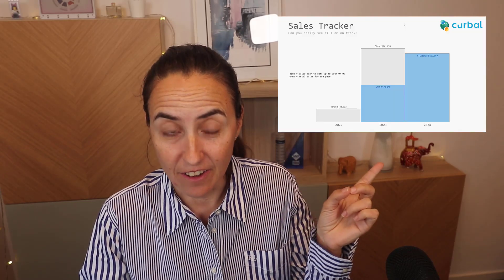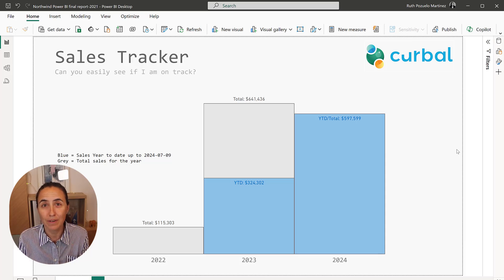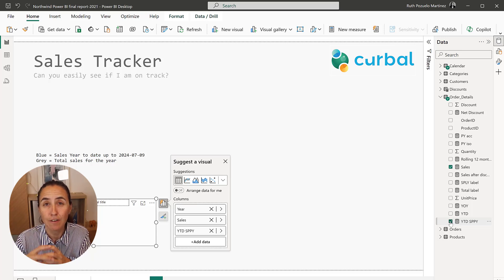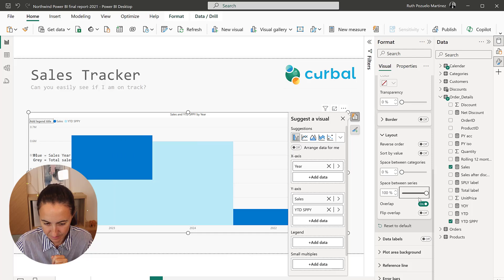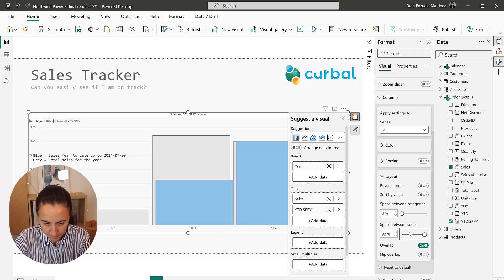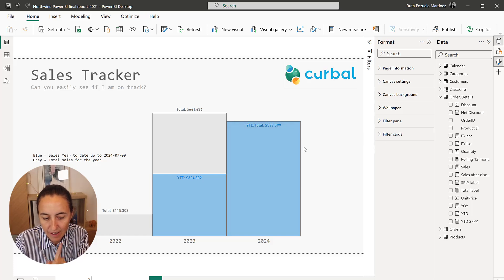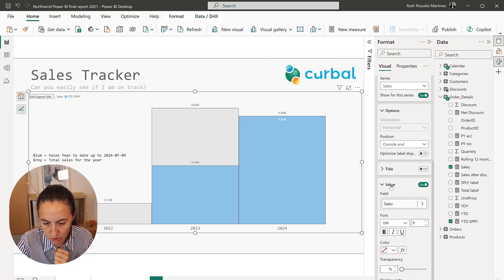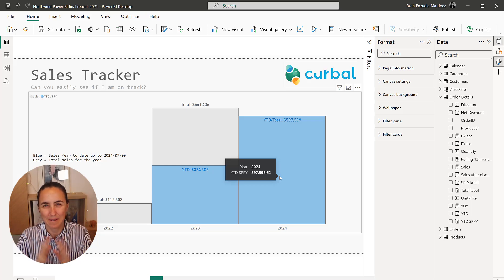BEST data visualization to quickly track sales in Power BI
Can one visualization help you understand if you are on track or not? Lets see if it works for you too.